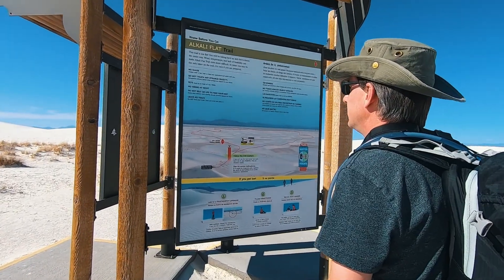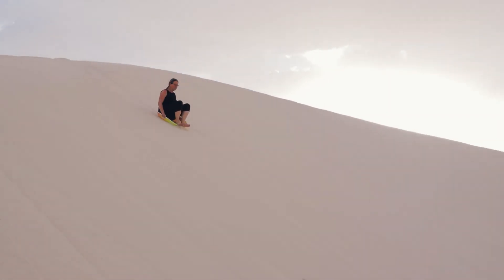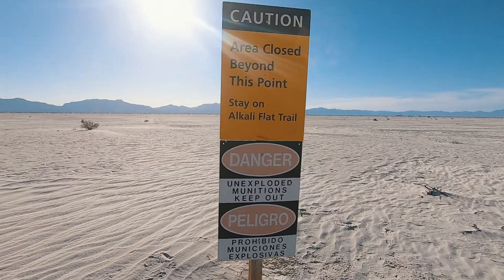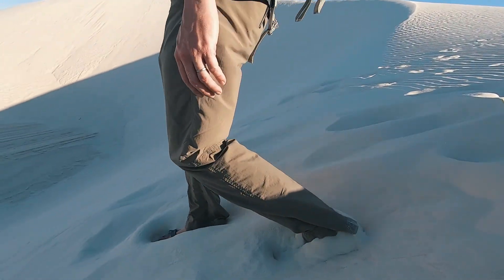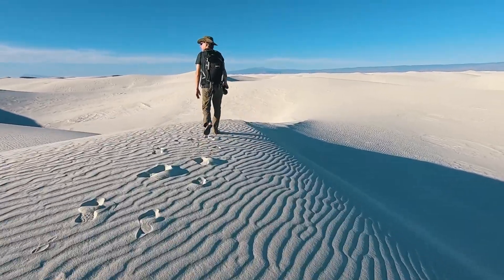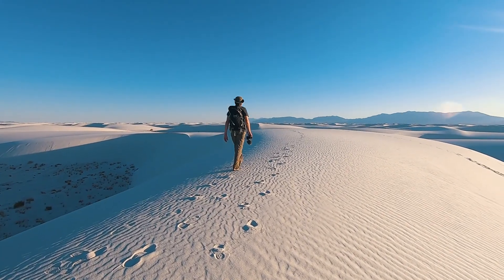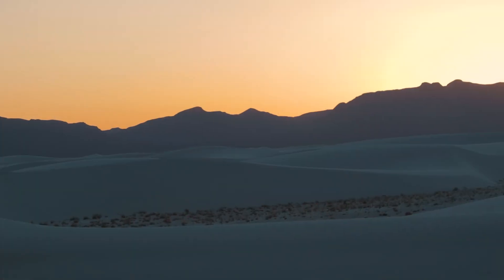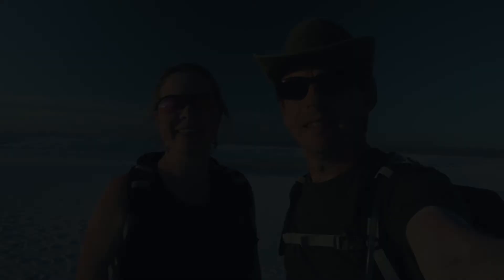Hiking Alkali Flat Trail - White Sands NP, New Mexico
The Alkali Flat Trail in White Sands National Park in southern New Mexico is 5-mile loop hike through the Park's gypsum dunes. This hike is a good place to get away from the crowds. Although the trailhead parking lot is huge and the area popular for sledding and watching the sunset, once we got past the first quarter mile, we saw only 2 or 3 other people.

We completed this unique hike in early May, on a day when the weather was calm and clear and high temperatures were in the low 70's. Even with those ideal conditions, waiting until 4:30pm to begin the hike to avoid the intense mid-day sun was a good choice. No matter when you hike, don't skimp on the water! There's no water available in the Park beyond the Visitor's Center, so be sure to stock up in advance. There is also no shade at all on the trail. The Park's website actually goes so far as to recommend that you don't start the hike if the temperature is above 85 degrees.

The "trail" itself is marked with posts, since the sands are constantly shifting. Although it was well-marked and easy to follow in good weather, we were warned that when the wind kicks up, which is not uncommon, the route can quickly get difficult to follow. The route rolls through the dune field with many short climbs and descents, definitely not flat, but no huge climbs. At it's farthest point the trail descends out of the dune field onto the Alkali Flat. During the last ice age, this area was a 1,600 square-mile lake, but today is a pretty desolate flat, open field of gypsum sand. Most of the Flat falls inside the adjacent White Sands Missile Range. At this point, a sign helpfully lets you know that you shouldn't be going any farther and that you should also refrain from picking up any strange objects you might encounter. From here, the trail heads back into the dunes and toward the parking lot.

Learning to Travel, is a travel video & social media company formed by Joyce & Daryle Dickens to help others identify and realize their dreams of “traveling more”. After years of “traveling more” talk with too little action, we finally went all-in on a life-changing 14-month journey to 23 countries and 23 US states. Since then, we’ve heard far too many people say “I wish I could do that” which has made us realize that most people need a little push to believe their travel dreams are possible and a little guidance to turn those dreams into reality. That inspiration and guidance is what is all about.